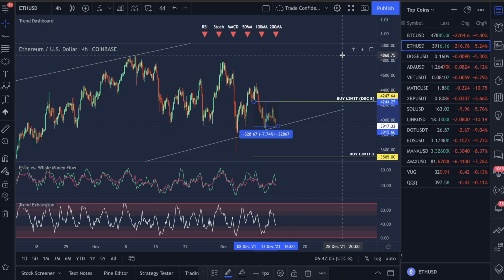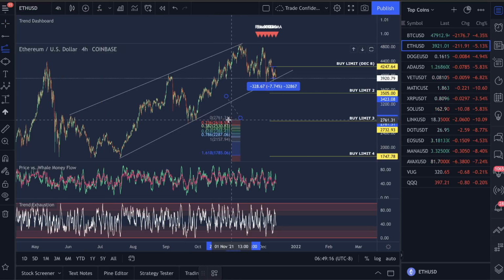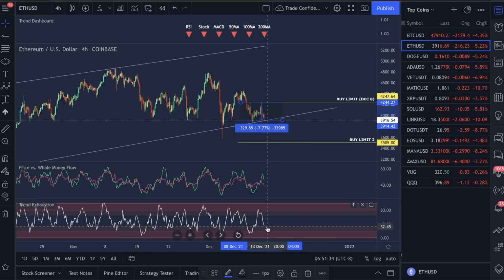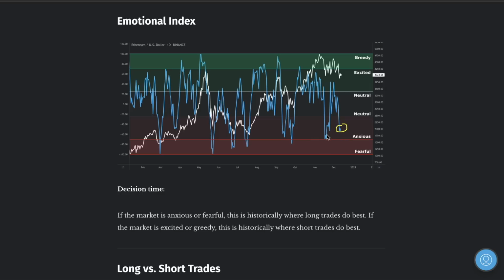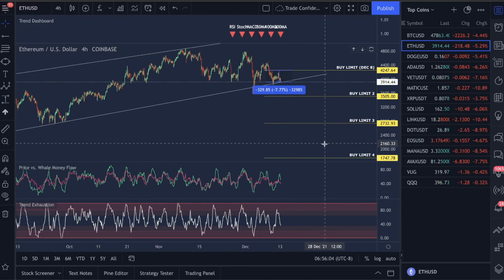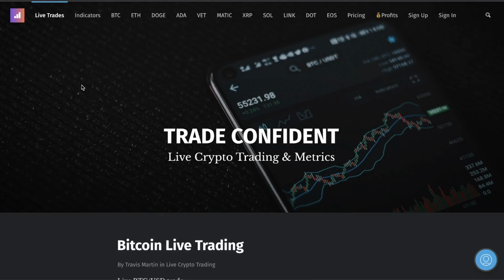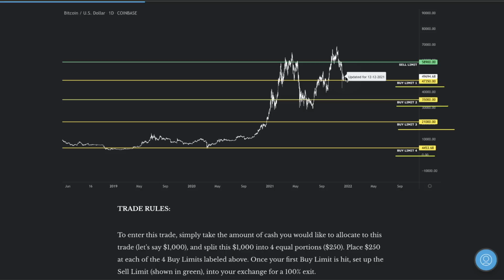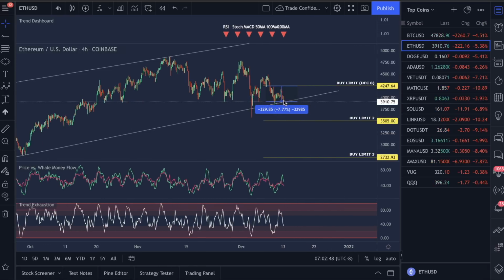ETHEREUM - WE MUST HOLD $3,900! HERE'S WHY. [WE'RE 91/91 WINS]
In this video, I’ll show you why we must hold the $3,900 level, our 91/91 winning trade, how to trade our winning strategy, and my Ethereum price prediction.

We will also look at the following Ethereum Metrics:

- Ethereum Emotional Index
- Ethereum Long vs. Short Trades
- Ethereum Trading Risk Today
- Ethereum Whale and Institutional Smart Money
- Ethereum Dollar Cost Average (Buys)
- Ethereum Exit Points
- Ethereum Best Trade Setup Today

➡️ Learn Our Trading Strategy: Video at the bottom of this

Video Topics